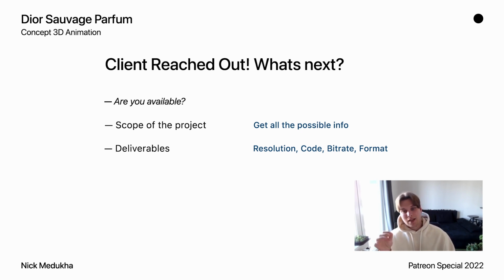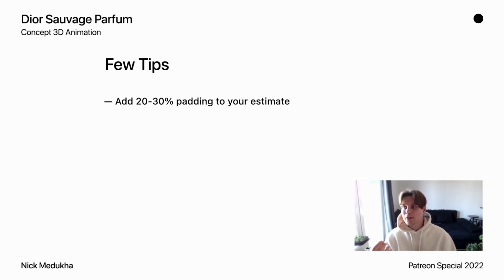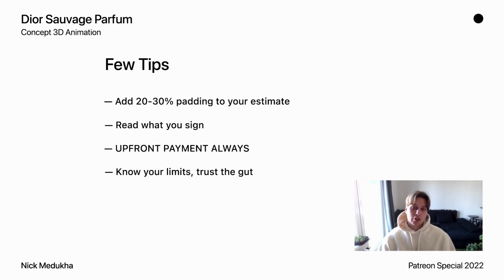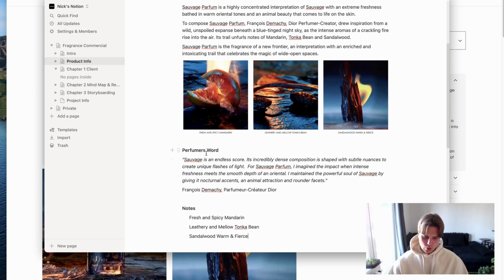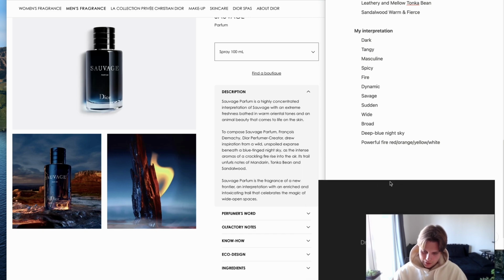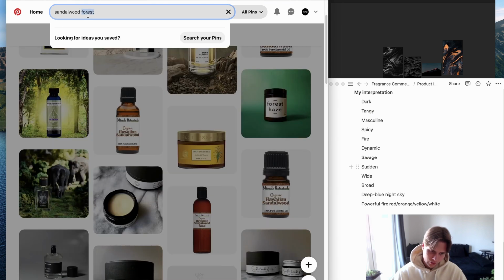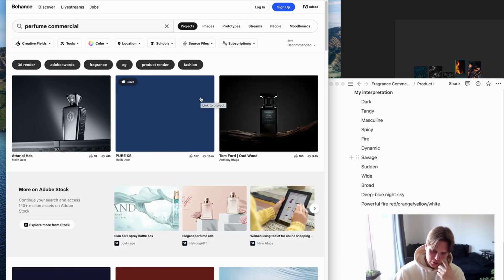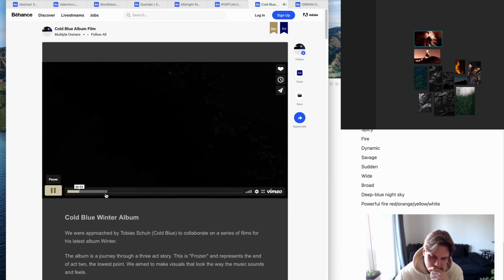[Patreon] #1 FPW Dior Fragrance - Client, Research & Moodboard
First Chapter of Four videos about creating a full project from scratch